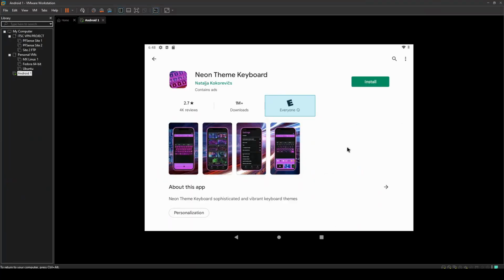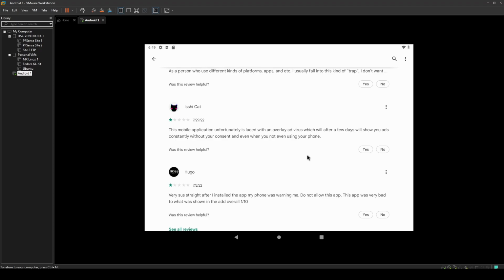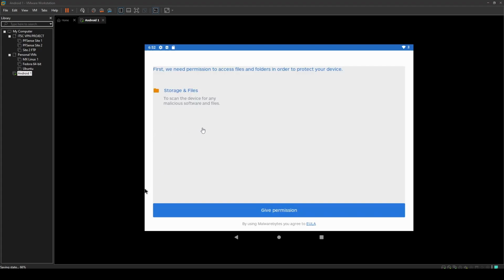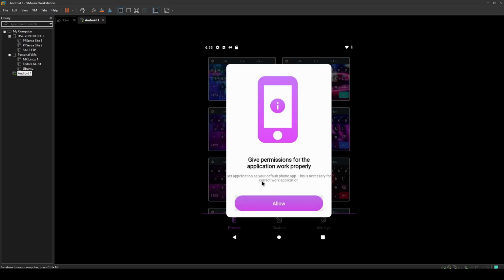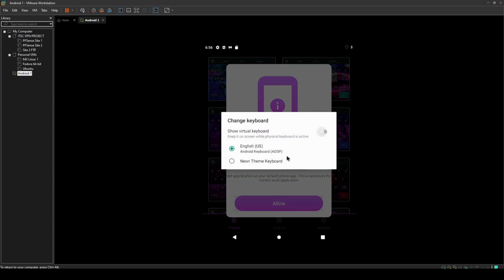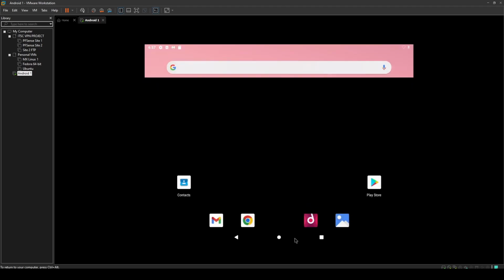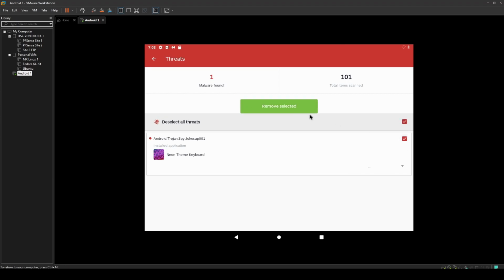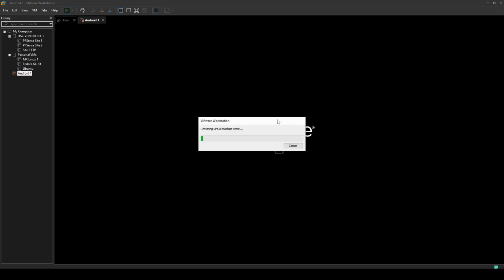Installing and Testing Malicious Software From Google Play Store!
Hello again everyone! This is a supplement to my second blog!